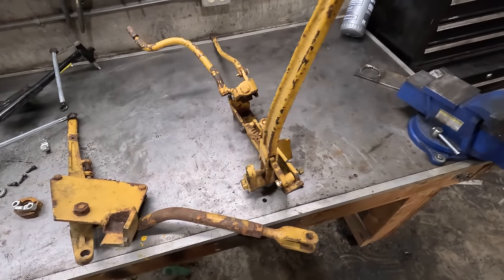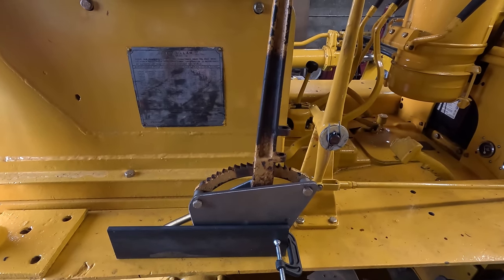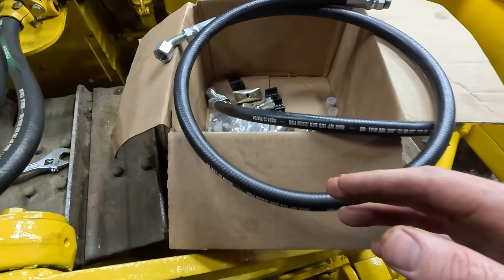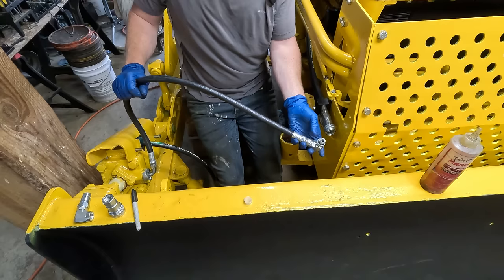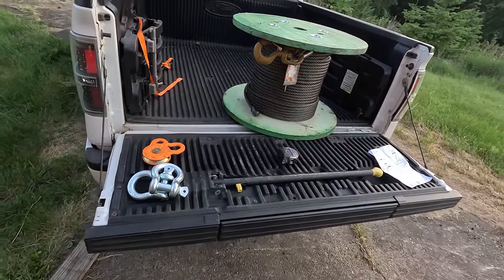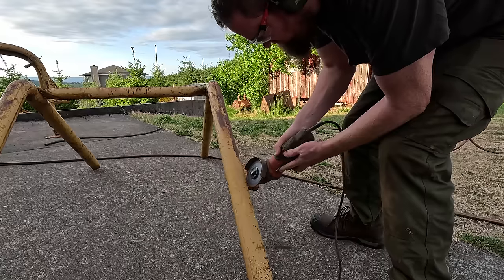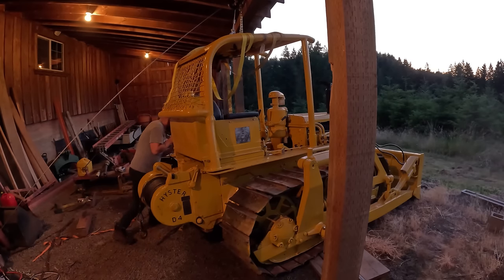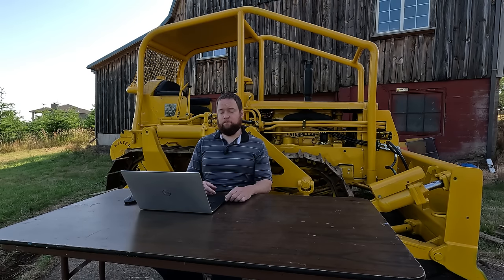After 2 years, it's FINALLY done!! Finishing the Caterpillar D4 rebuild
0:00 intro
0:57 winch brake
20:50 camera stuff
21:30 tilt hydraulic lines
35:12 testing blade tilt
41:24 winch rope
49:17 brush cage cleanup
56:11 brush cage install
1:10:45 project wrap-up